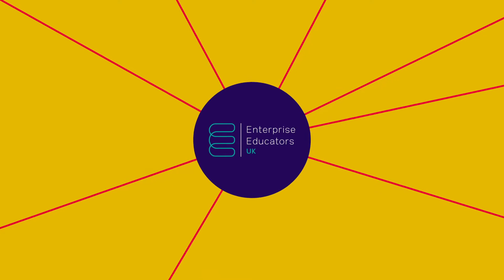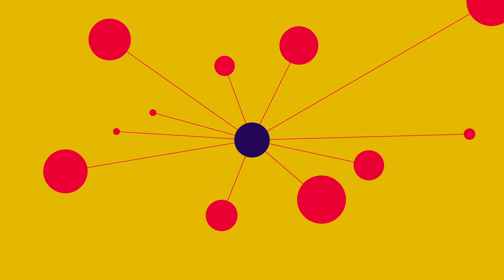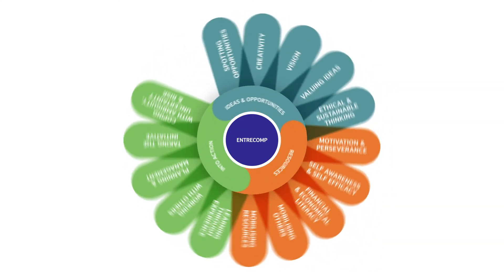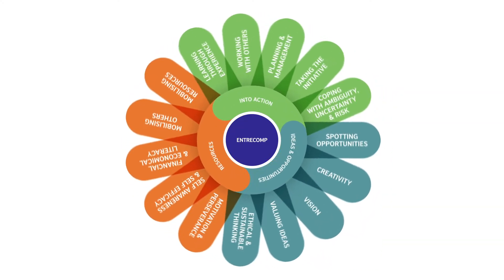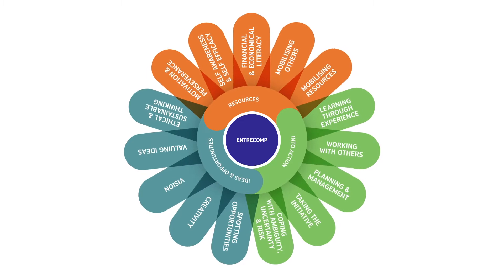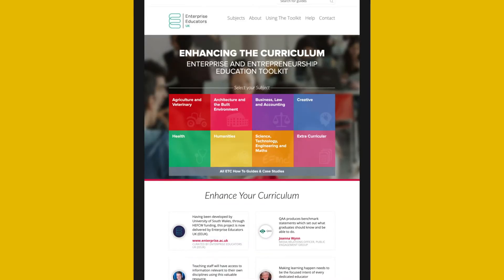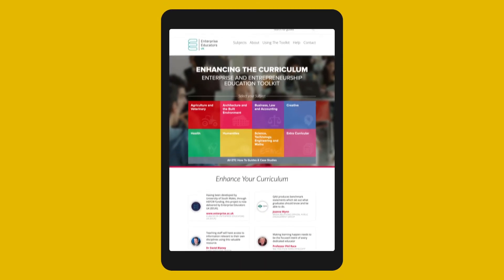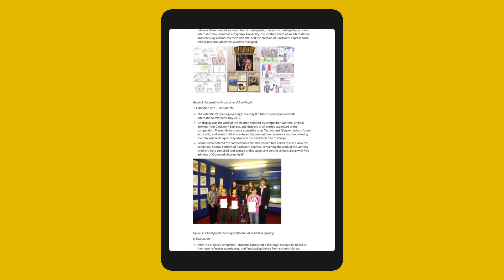Ukraine Creative Spark Policy Forum: Alison Price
Alison Price, Head of Policy at Enterprise Educators UK presenting a European Entrepreneurship Competence Framework and teaching entrepreneurial skills in the UK. In February 2020 Alison attended the Ukraine Creative Spark Policy Forum in Kyiv.

Елісон Прайс, керівниця департаменту політик в Enterprise Educators UK говорить про Європейську рамку підприємницьких компетенцій та навчання підприємництву у Великій Британії. В лютому 2020 року Елісон відвідала Ukraine Creative Spark Policy Forum в Києві.